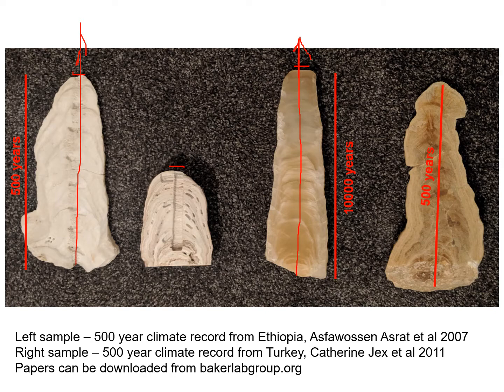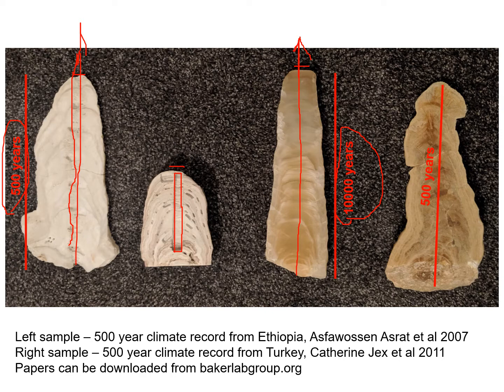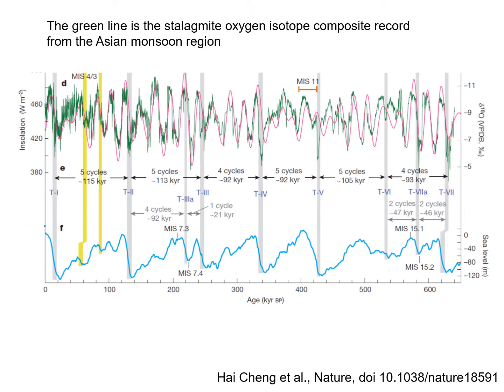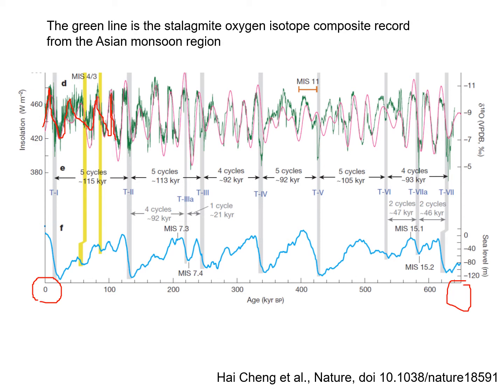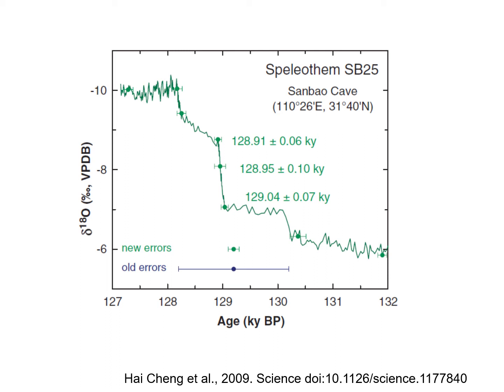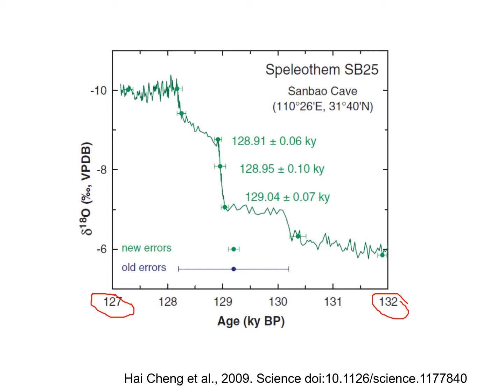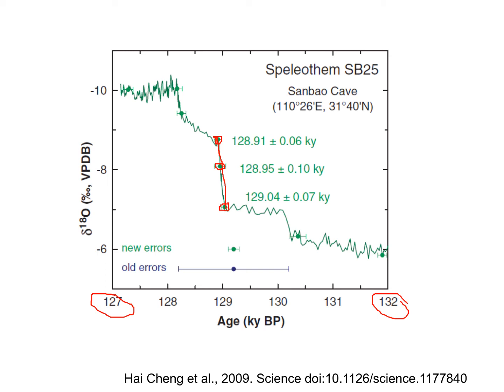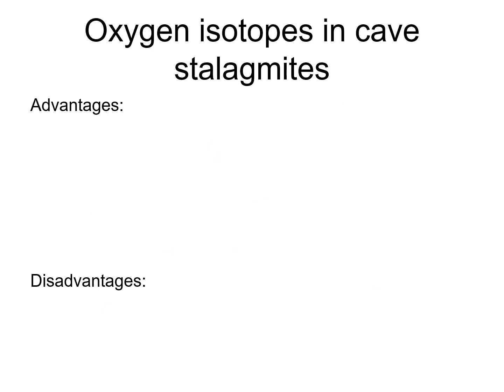HSC Water isotopes and climate 5: cave stalagmites